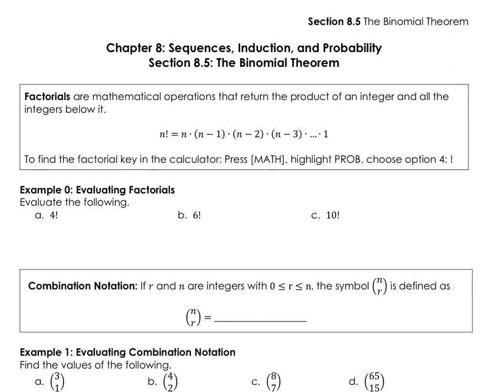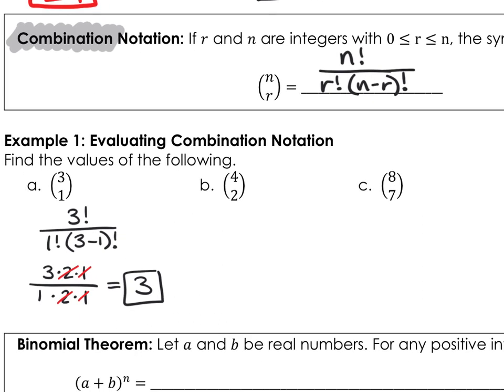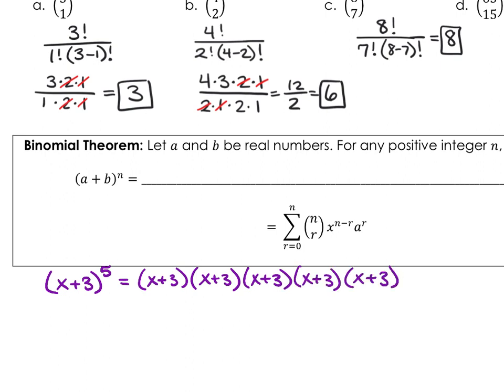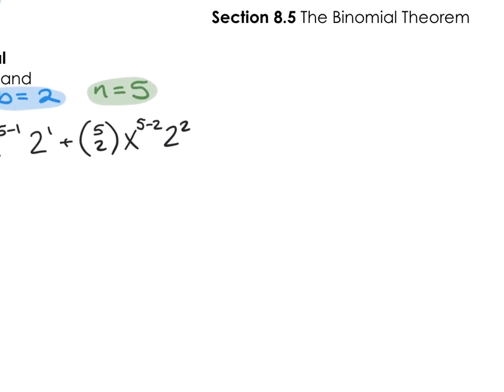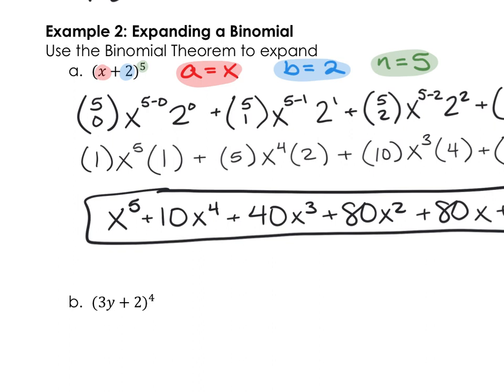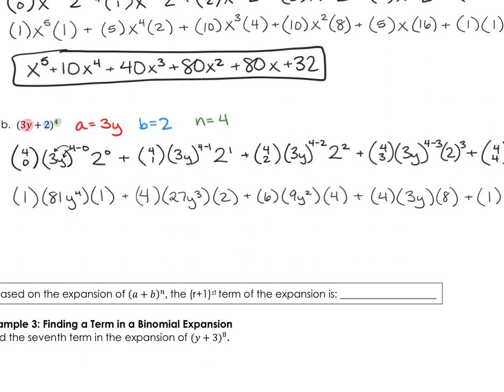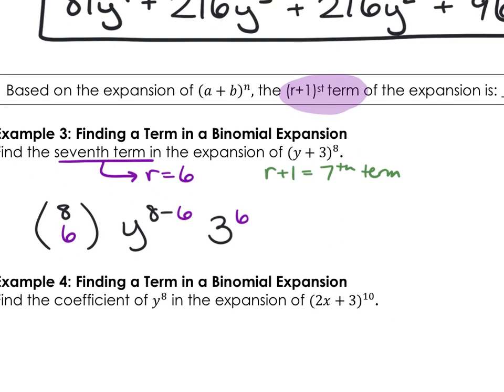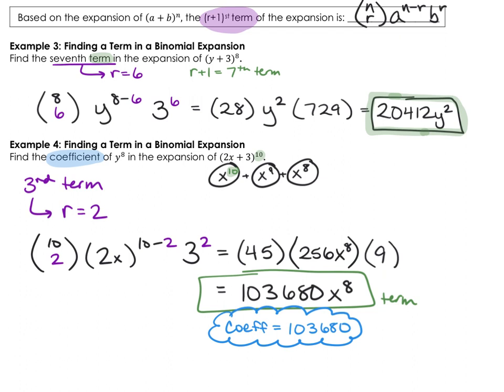The Binomial Theorem (8.5)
Lots of you gone again today! (Look at everyone being so involved!) Here's the recording of the lesson for today!